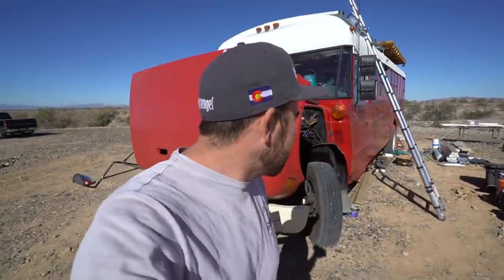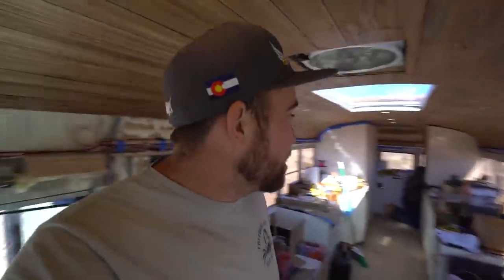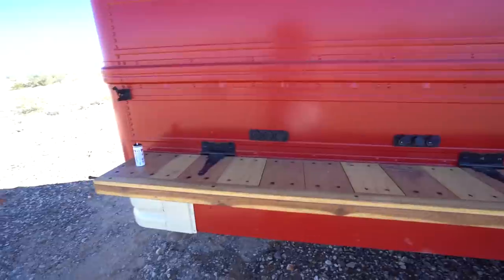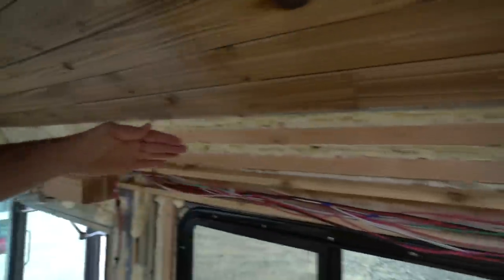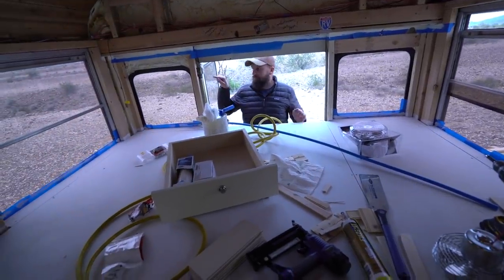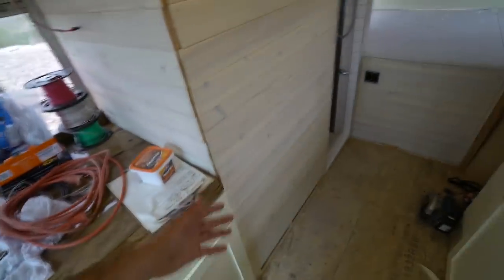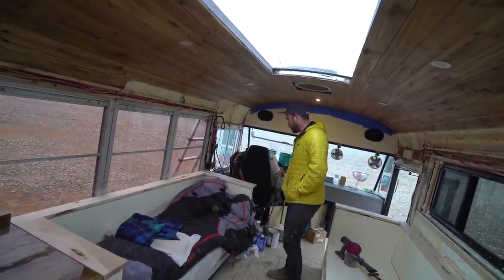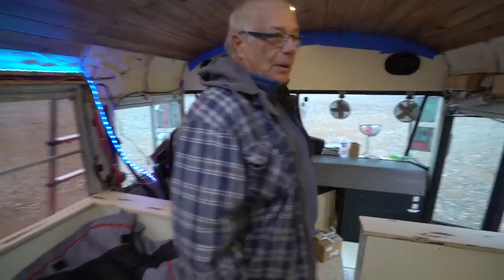MAJOR PROGRESS!! (Skoolie School Bus Conversion)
Vlog #495: Eric made the arm rests, Neil helped me with the LED lights, Steve installed cedar slats, Badge helped with the hot water tank, and I finished the air horn and trimmed foam.

FEATURED FRIENDS:
Eric Vanderboom:

1. TELL OTHER YOUTUBERS TO DO VIDEOS WTH ME !!
2. TELL YOUR FRIENDS
3. WATCH ADS
4. WATCH MY PLAYLISTS ALL DAY AND NIGHT
5. TELL OTHER YOUTUBERS TO DO VIDEOS WTH ME !!
7. COMMENT + LIKE
8.
9. LEAVE MY VIDEOS ON PUBLIC COMPUTERS
10. BUY A MEGAPHONE AND SHOUT OUT MY YOUTUBE CHANNEL
11. EMAIL NEWSPAPER EDITORS ABOUT ME
12. CALL YOUR LOCAL TV NEWS STATIONS
13. IF YOUR NAME IS ELLEN, HAVE ME ON YOUR SHOW
14. OPRAH, LETS TALK
15.